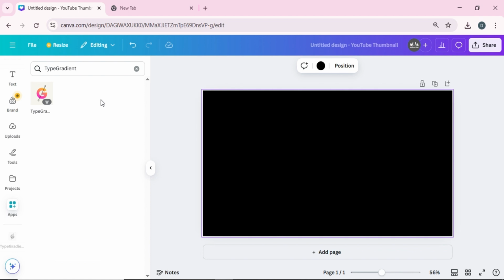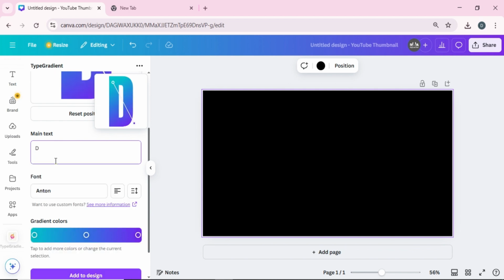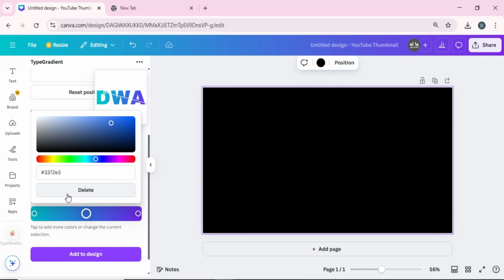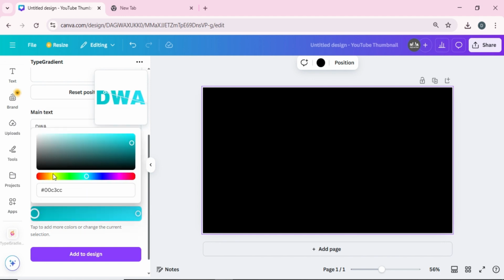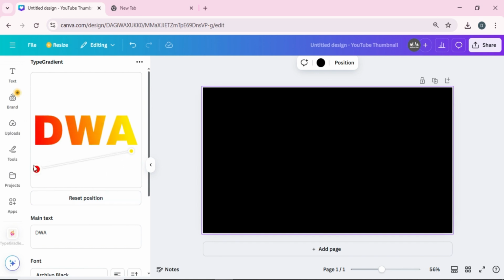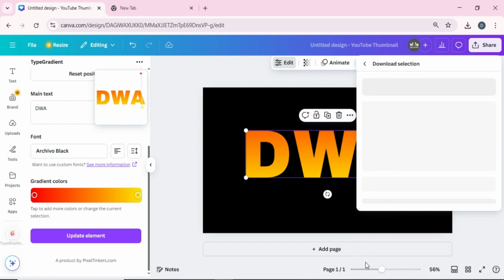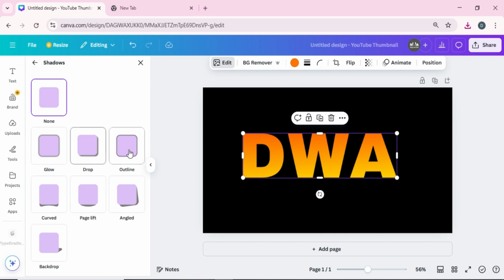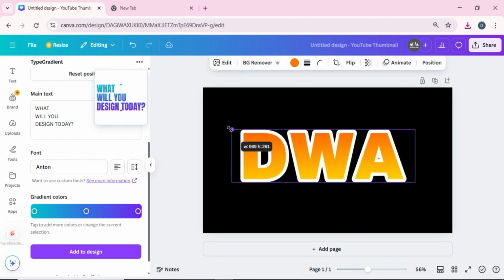How to Create Gradient Text with an Outline in Canva | Easy Canva Tutorial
Welcome to this easy and beginner-friendly Canva tutorial! In this video, you'll learn how to create stunning gradient text with an outline using Canva simple design tools. Whether you're designing a logo, social media post, or any other graphic, adding gradient effects and outlines to your text can make your designs pop and stand out.

What You’ll Learn in This Tutorial:

How to add gradient colors to your text in Canva
Step-by-step guide to create text with an outline effect
Tips for customizing text styles to suit your design
Easy tricks to make your text visually appealing and professional
Whether you're a beginner or experienced designer, this Canva tutorial will give you the skills to enhance your text designs with cool gradient effects and stylish outlines!